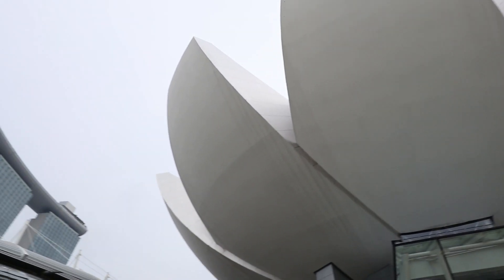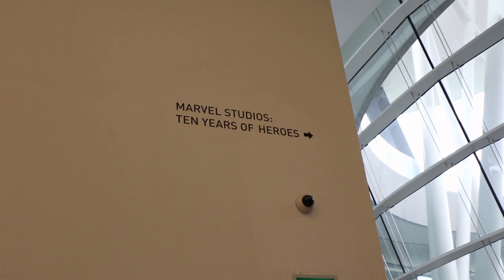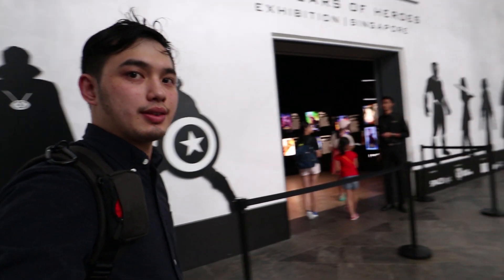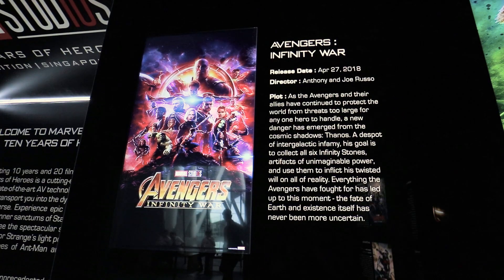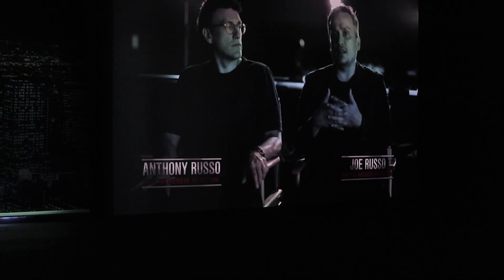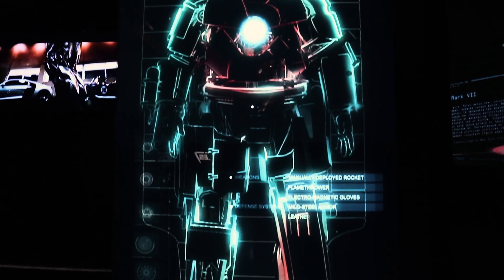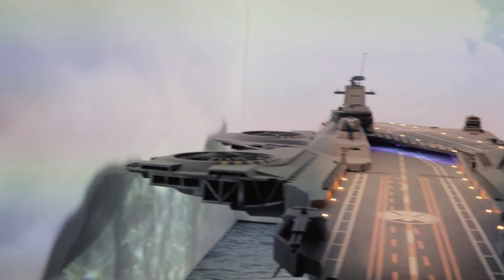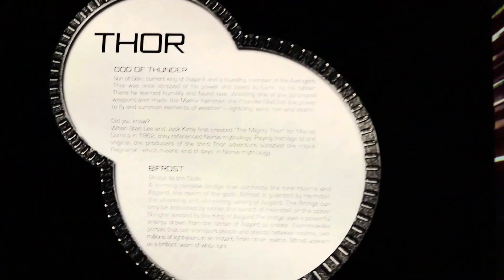MARVEL STUDIOS: 10 YEARS OF HEROES EXHIBITION! VLOG 004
Checked out the Marvel Studios: Ten Years of Heroes Exhibition at the ArtScience Museum, Singapore. It was a very immersive experience featuring various locations, props and characters from the movies.